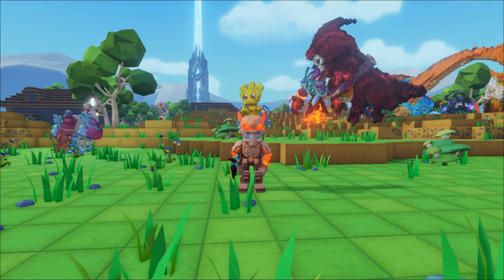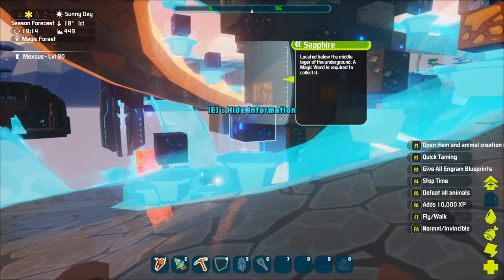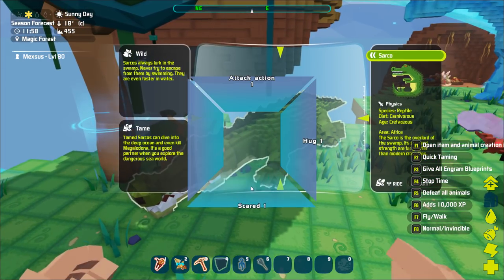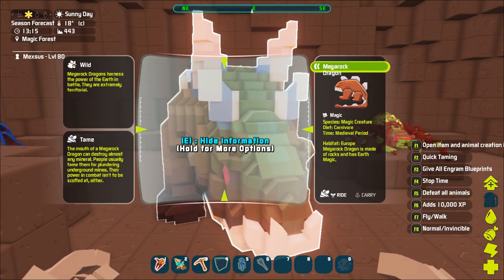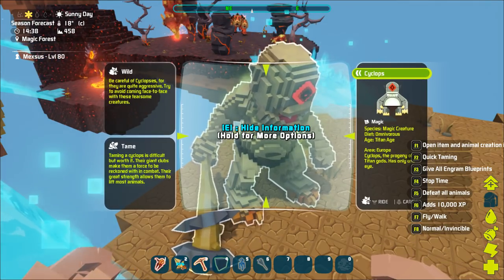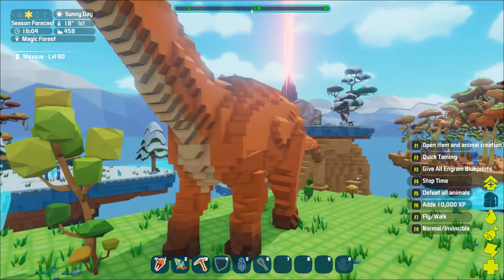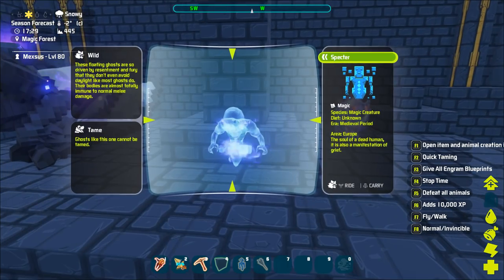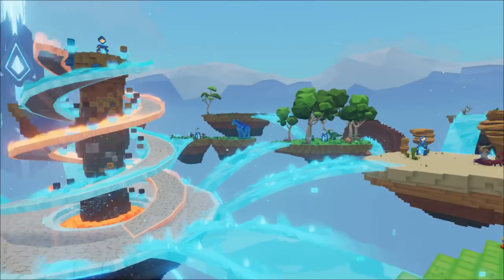ALL CREATURES IN PIXARK | HOW TO GET TO ANIMAL MUSEUM | EVERY DINO IN PIXARK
Today I show you every creature in Pixark and we also go over the museum and how to access it!